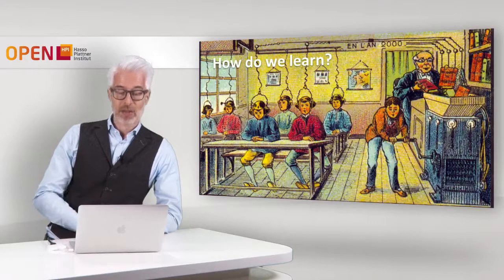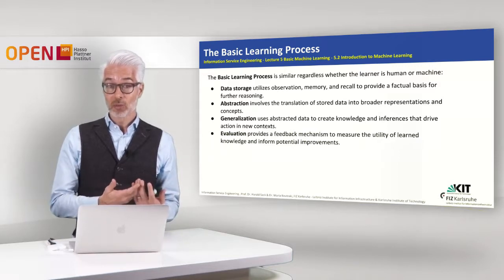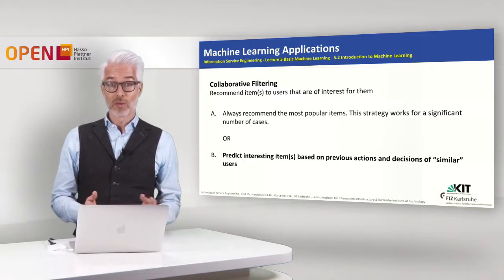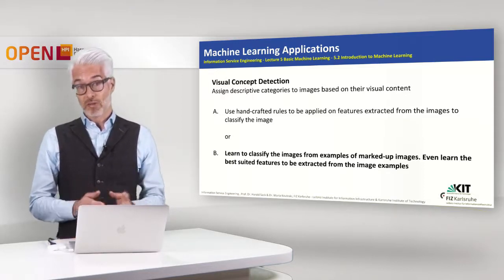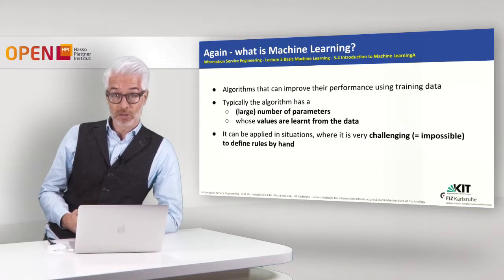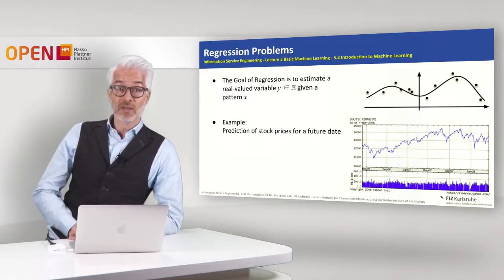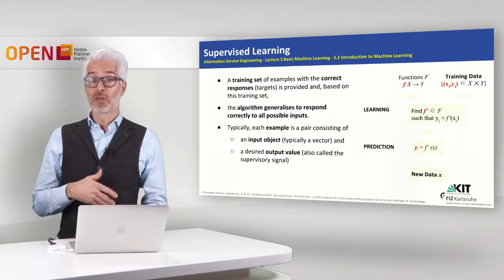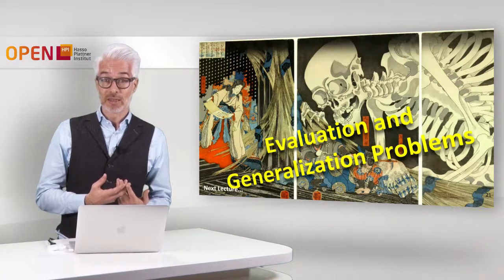5.2 Introduction to Machine Learning